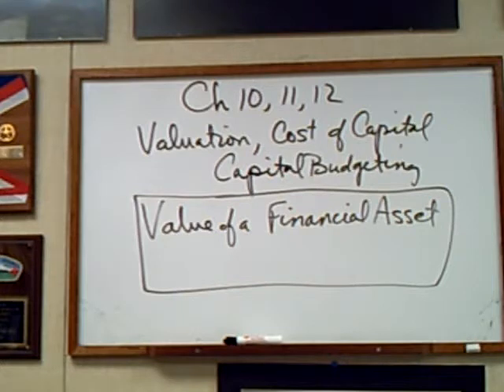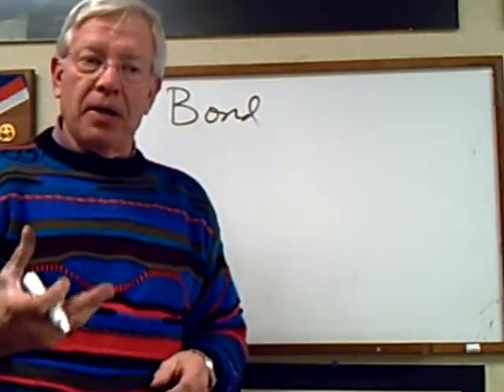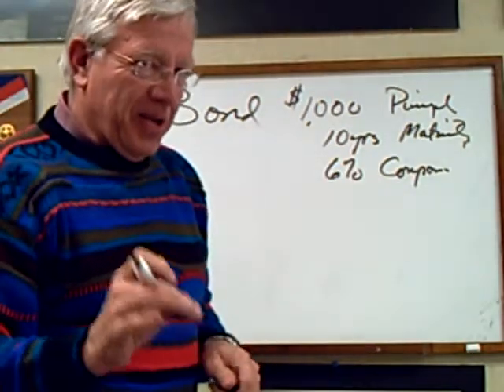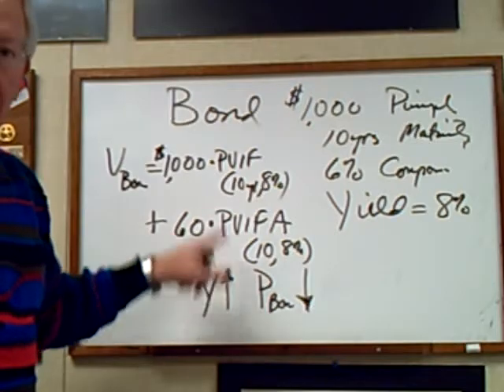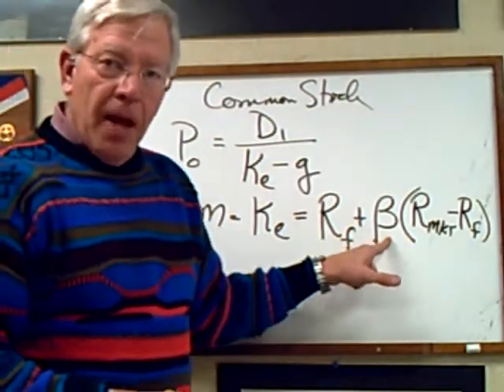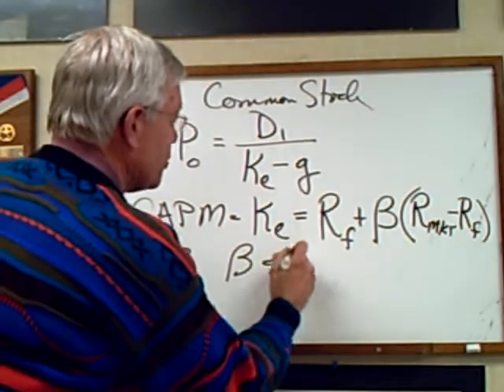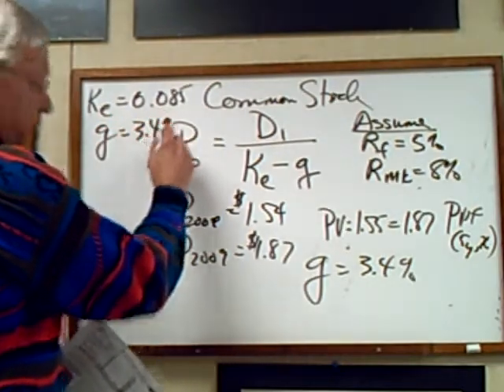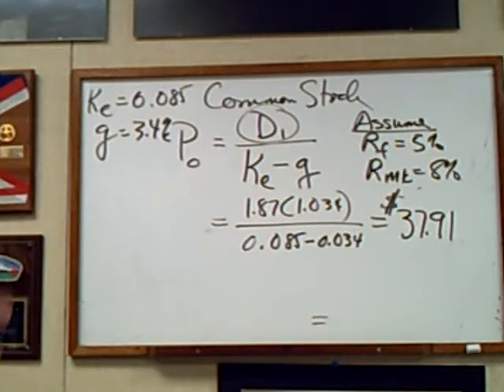Financial Asset Valuation